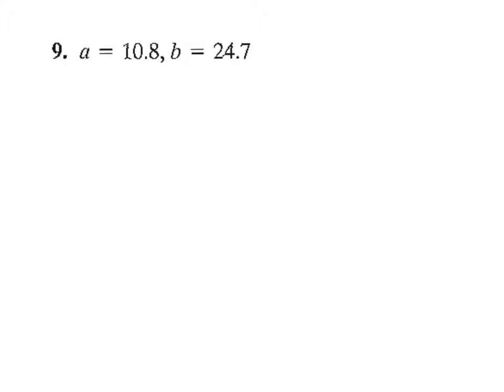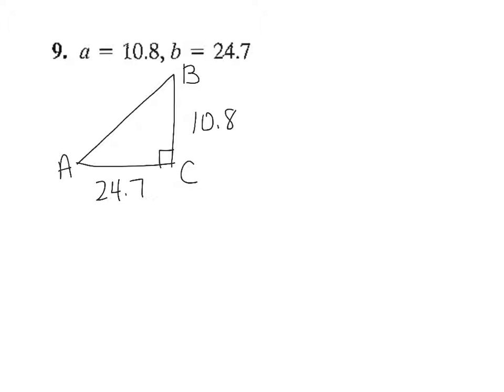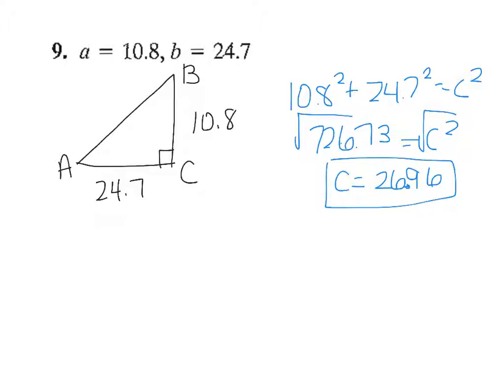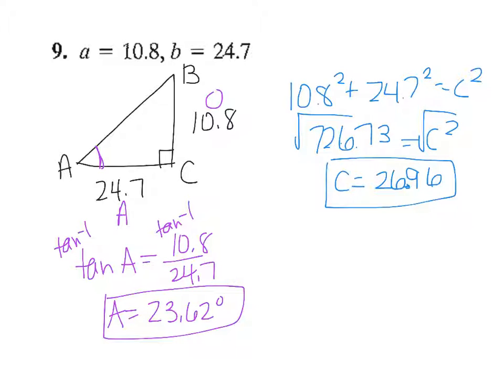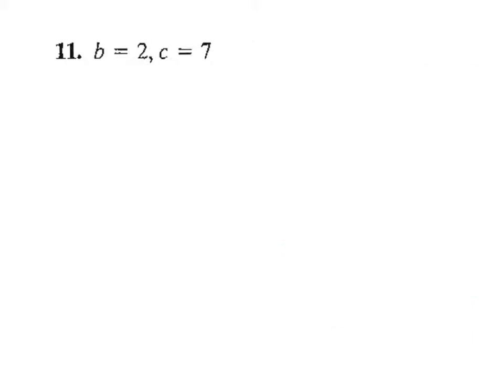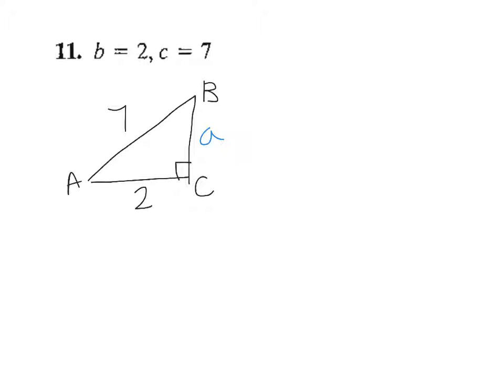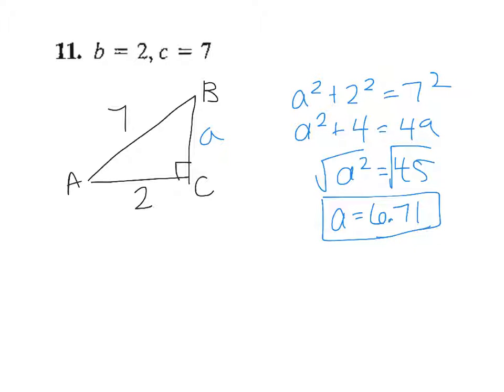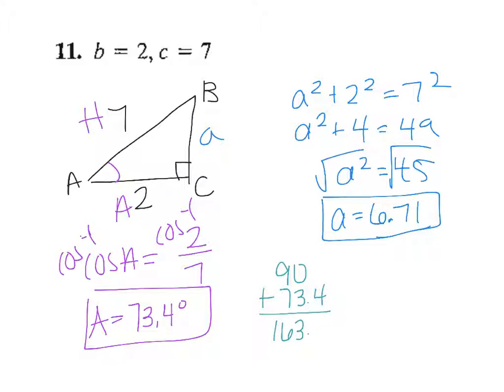Trig-Analyt 5.8 (day 1) Hw Help